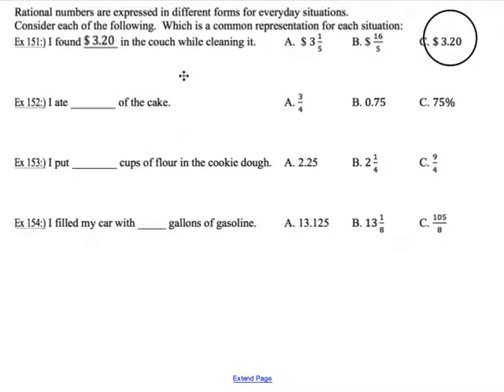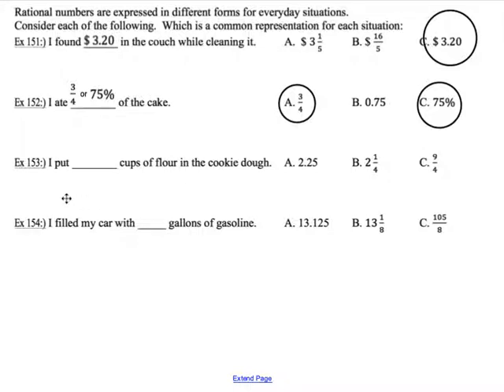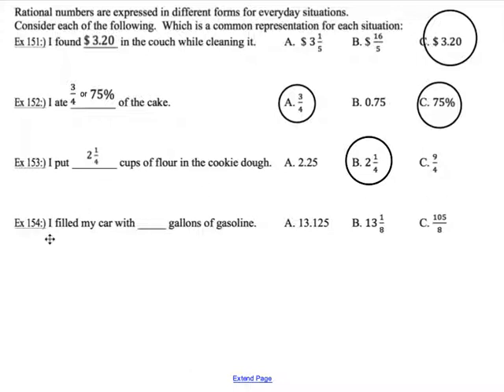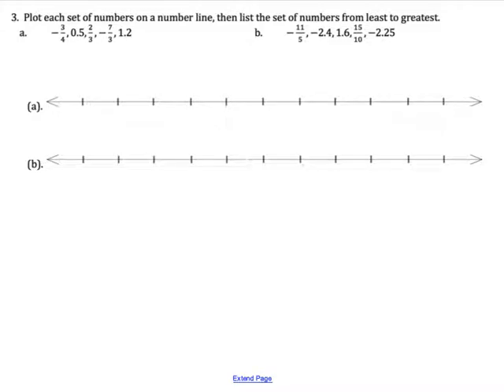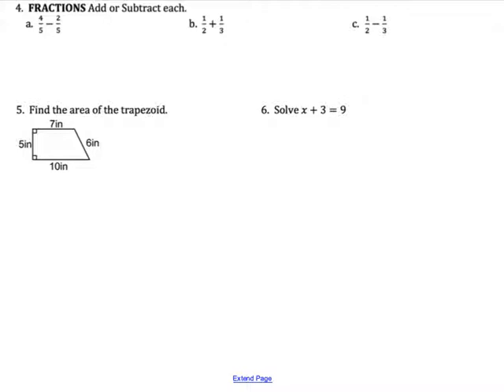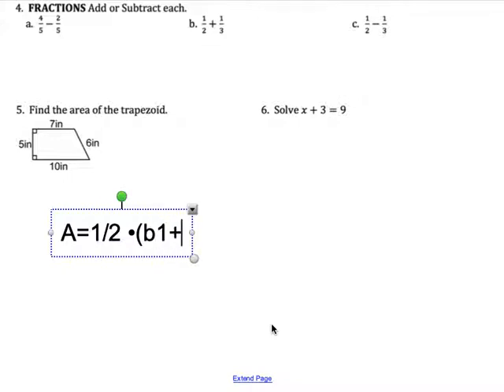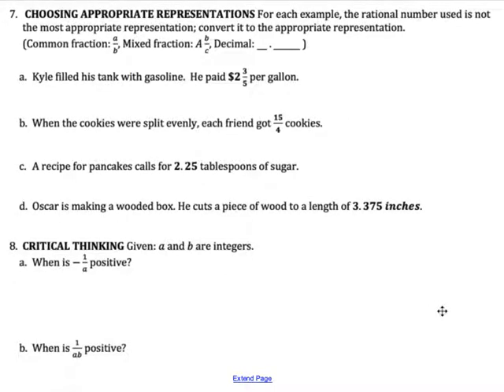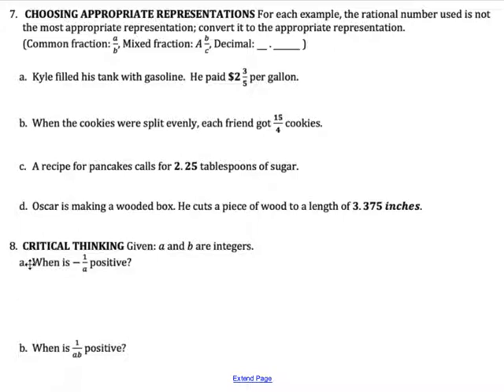Math 7 Unit 1 Lesson 6.4 Rational Numbers Different Representations and Assignment Preview